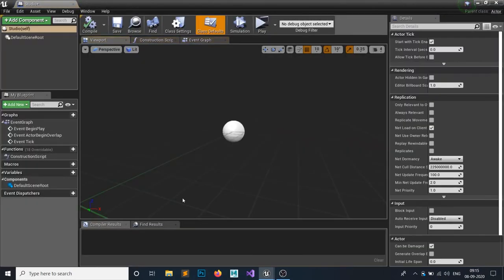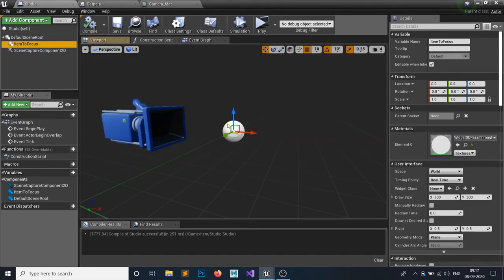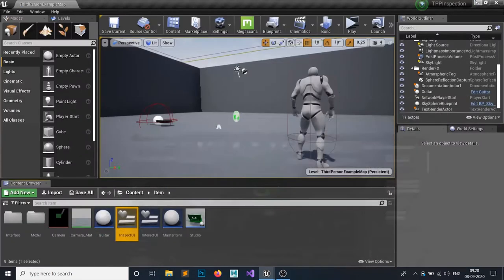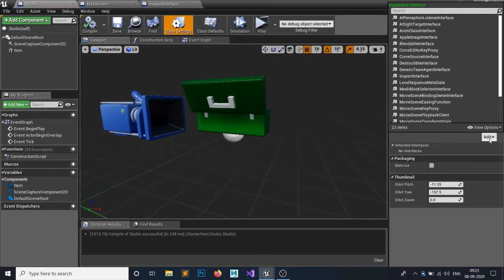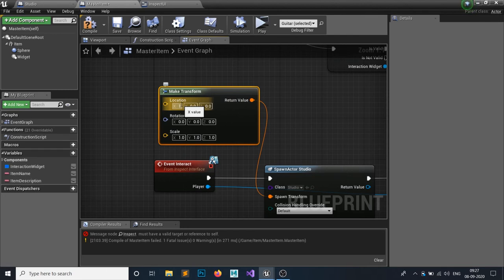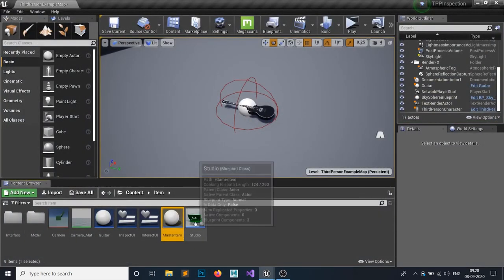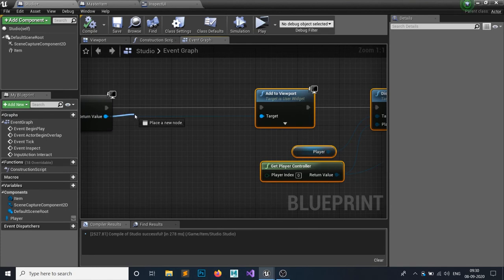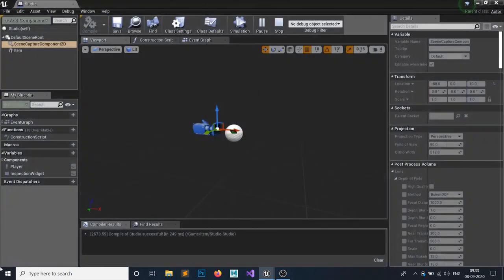Unreal Engine 4 - Item Inspection with UI Part 2- 3D Render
In this tutorial we will continue last interaction and learn how we render 3D geometry in 2D canvas in runtime.